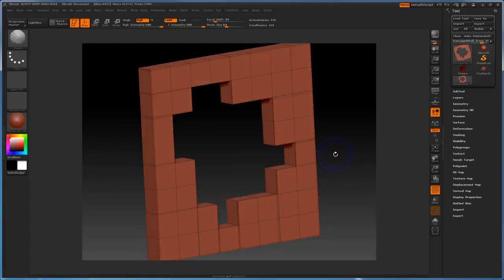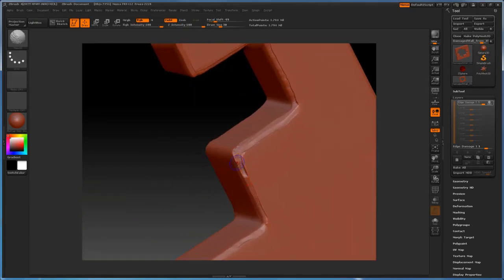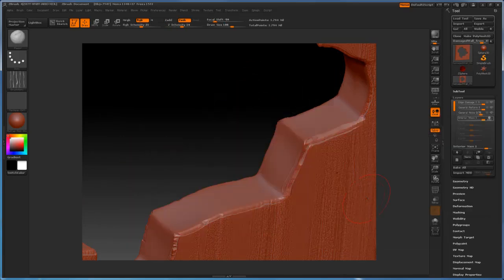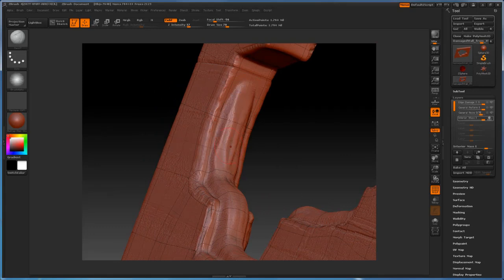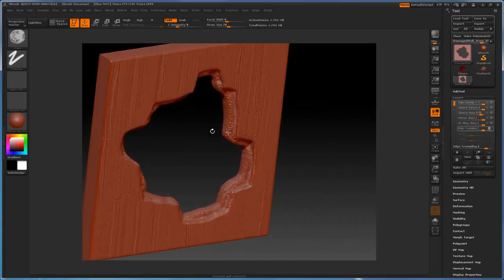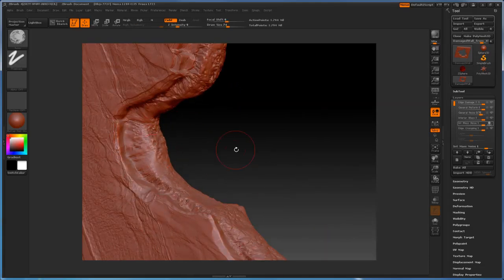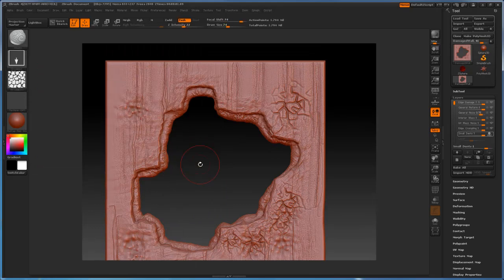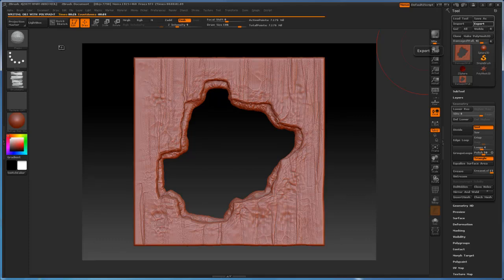Sculpting in ZBrush for Games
Learn how to sculpt environment assets in ZBrush for games. In this particular video, taken from "Next-Gen Game Development with Unity3D Volume II: Softimage and ZBrush Production Pipeline", we sculpt a hi-res environment asset that will later be used to bake normal maps and anything else we need in order to make our game look good. We'll be using the Unity game engine, but the workflow works for any game engine on the market, including Unreal Engine or CryEngine.